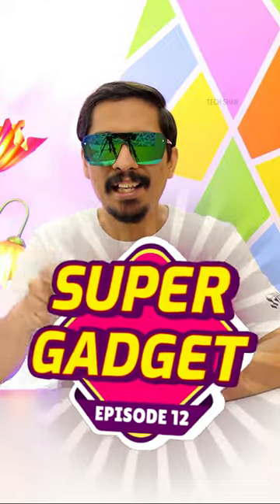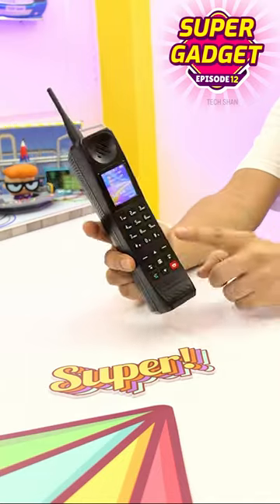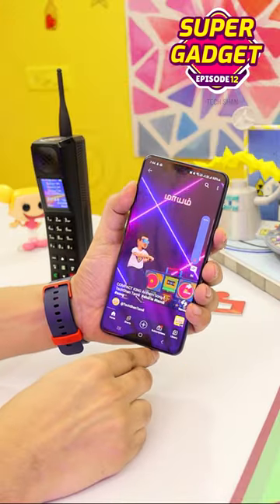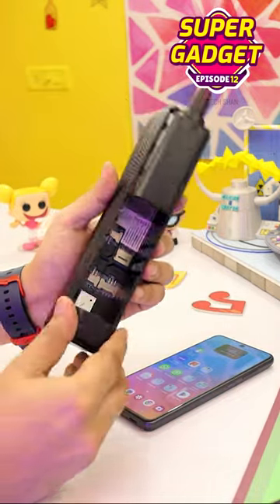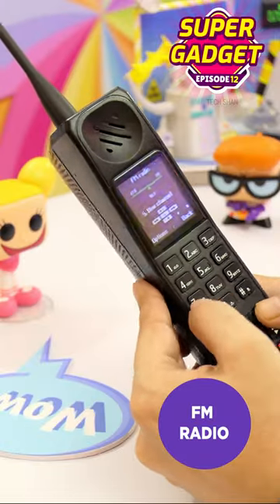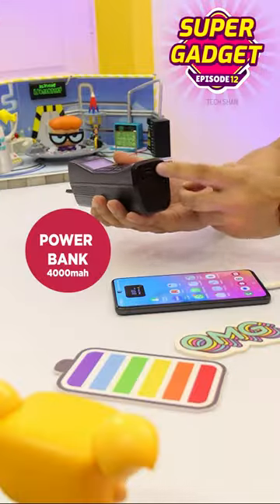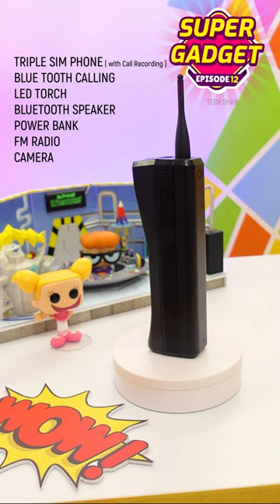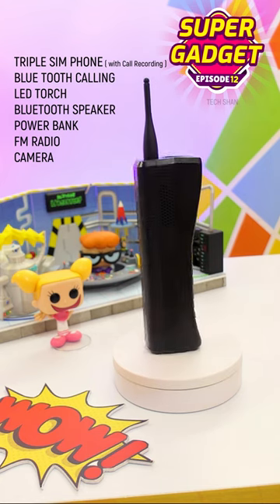SUPER GADGET - Episode 12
In this shorts video I bring in  a super gadget from amazon